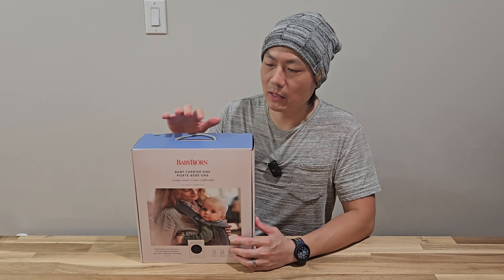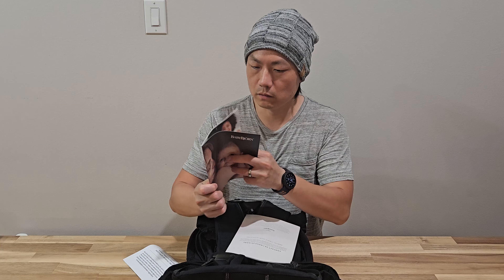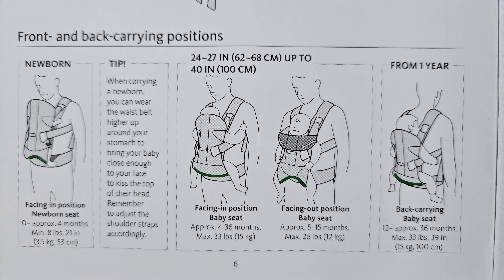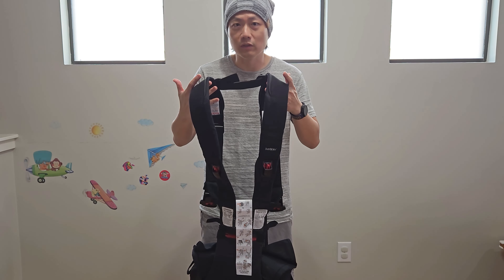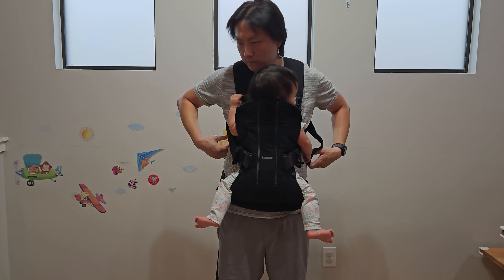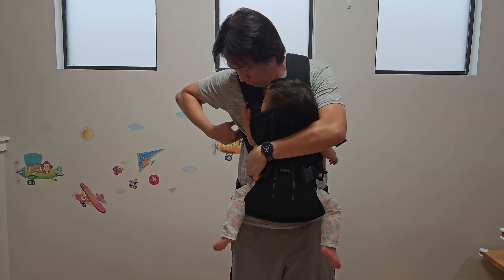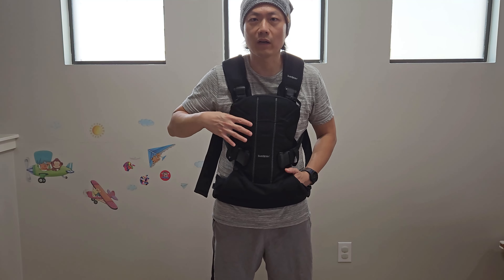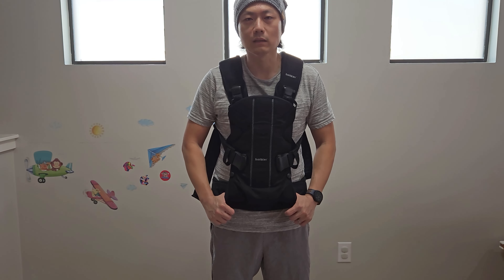Step By Step How To Use BabyBjörn Baby Carrier One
01:33 1st way
03:41 2nd way
05:10 3rd way
05:35 4th way
06:43 Final Thoughts